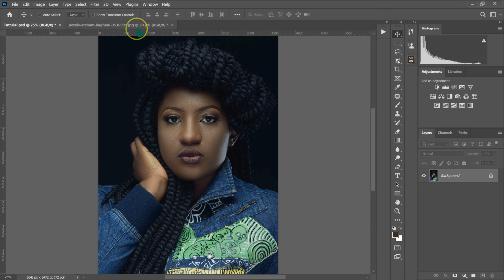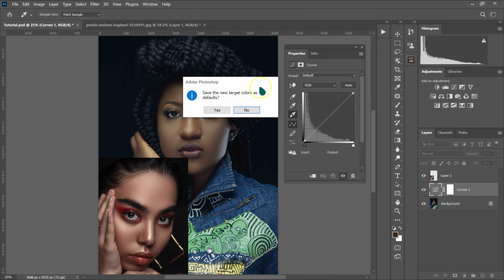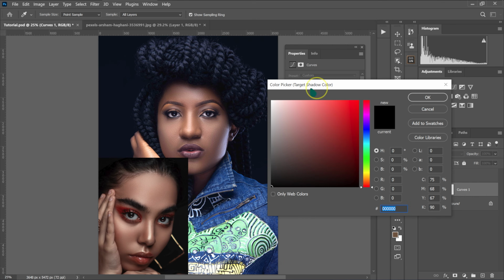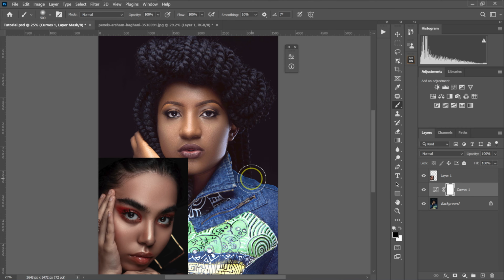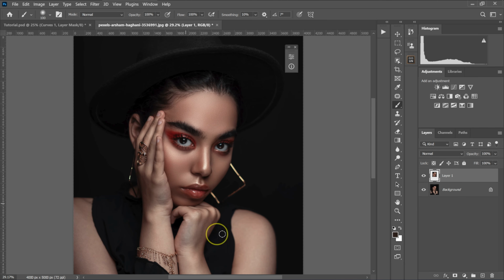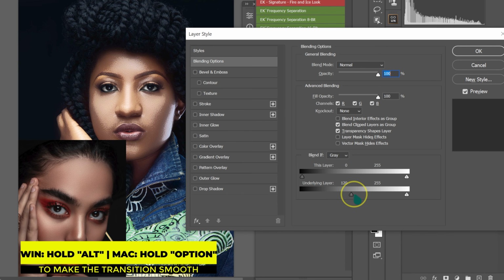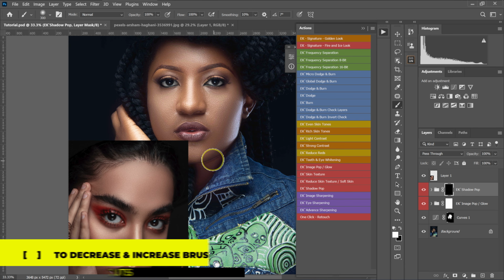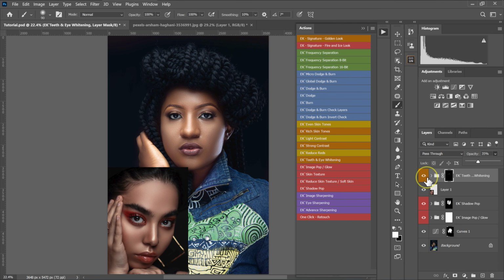How to Copy COLOR GRADE from Any Photo in Photoshop | Photo Editing Tutorial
in this photo editing tutorial I will show you how to copy skin tones from any image in Photoshop. I'll show you how quickly skin retouch and make your Photos Pop.

CAMERAS & LENSES
▶ Sony a7III
▶ Zeiss 55mm
▶Sigma 16mm

LIGHTS & SOFTBOXES
▶ Main Light
▶ Rim Light
▶ Background Light
▶ Favorite Light

MICS & STANDS
▶ Rode NTG3
▶ Tascam DR-10L
▶ Regular Stand
▶ Camera Stand

SD CARDS & STORAGE
▶ Micro SD Card
▶ SD Card
▶ Backup Drive
▶ Storage Drive

IF YOU LIKE THE MUSIC I USE

IF YOU WOULD LIKE TO SUPPORT ME DIRECTLY